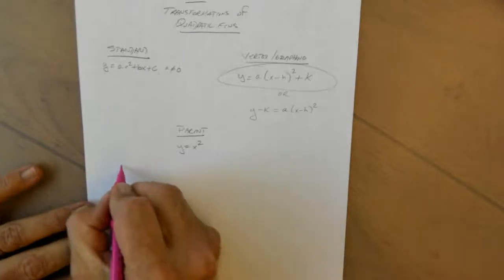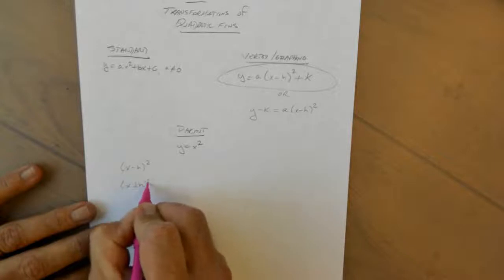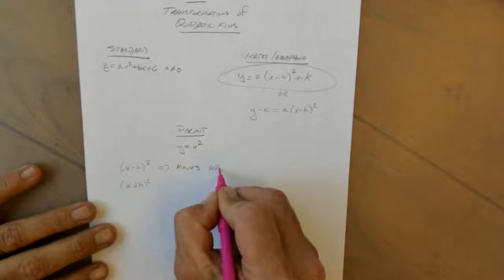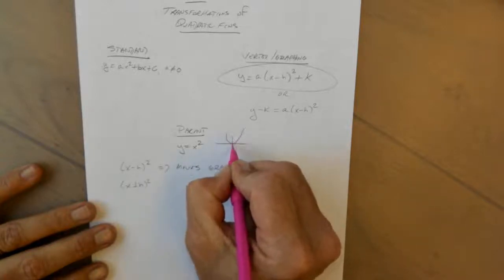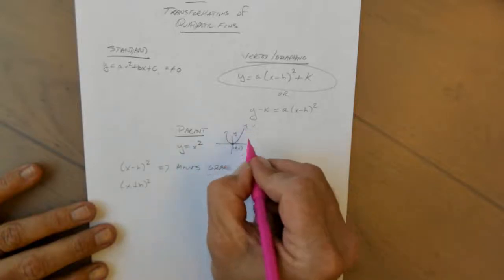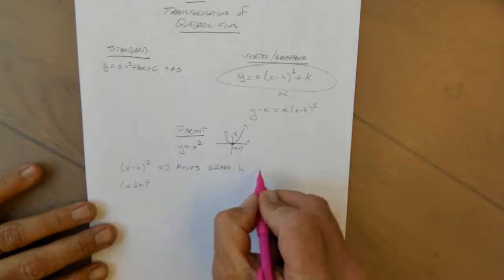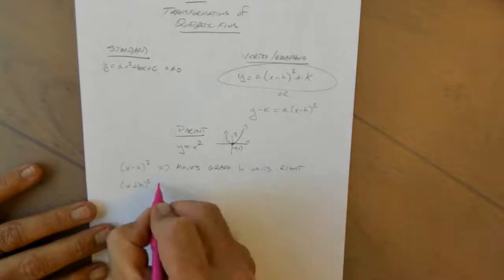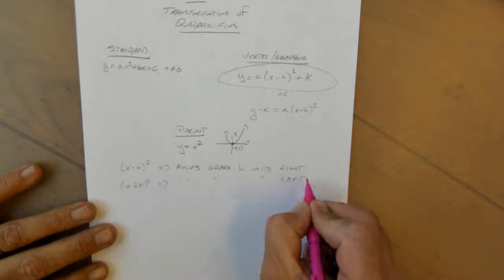2 1 Transformations of Quadratic Equations